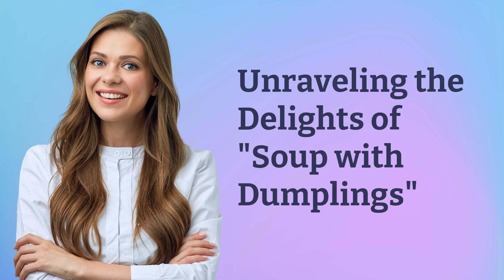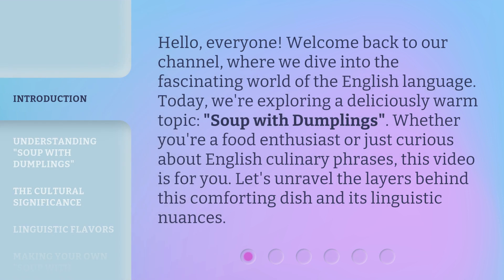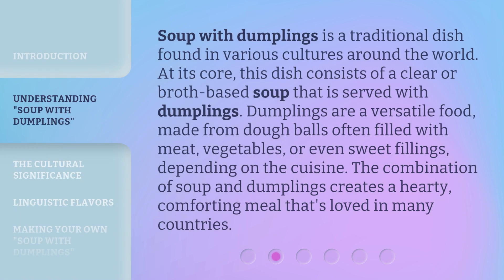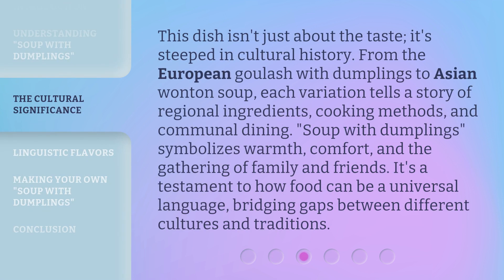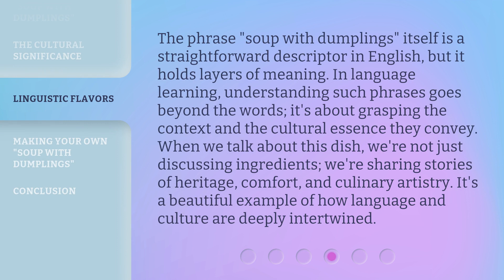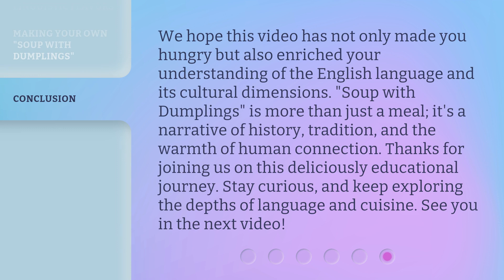Unraveling the Delights of "Soup with Dumplings"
Exploring the Magic of Soup with Dumplings • Join us as we dive into the delicious world of soup with dumplings. From savory broths to flavorful fillings, this dish is sure to delight your taste buds!

00:00 • Introduction - Unraveling the Delights of "Soup with Dumplings"
00:35 • Understanding "Soup with Dumplings"
01:06 • The Cultural Significance
01:40 • Linguistic Flavors
02:16 • Making Your Own "Soup with Dumplings"